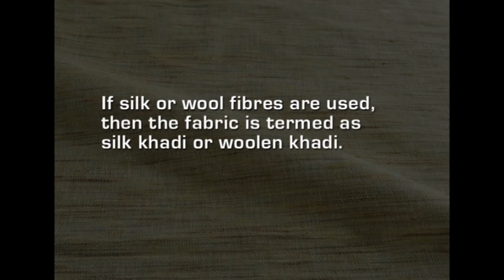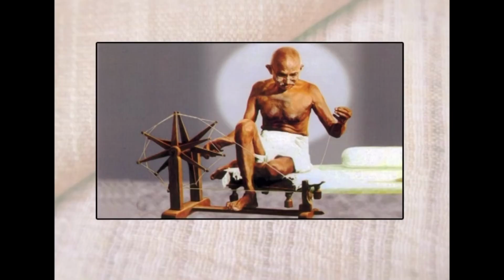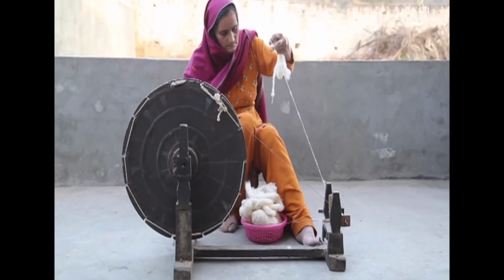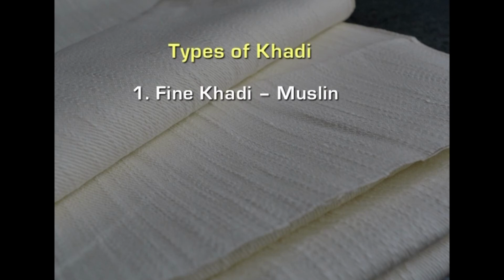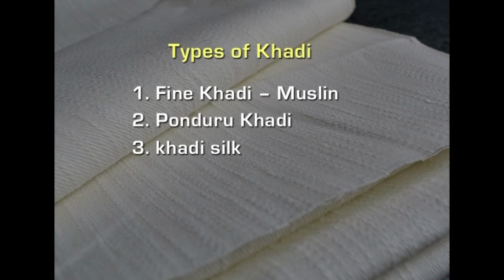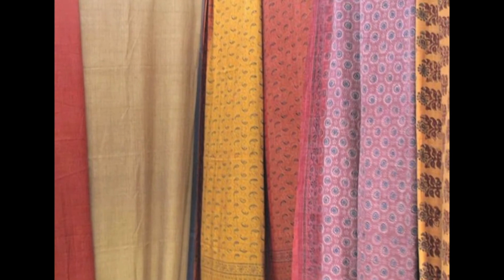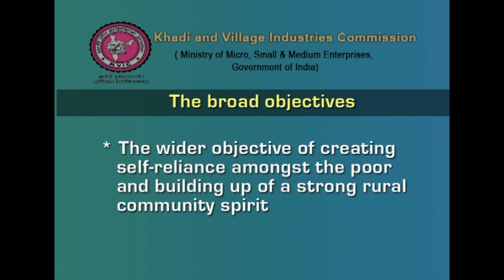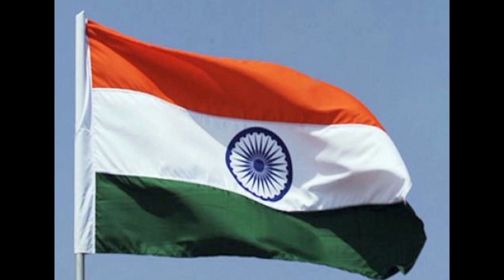TEXTILE STUDY W9 L4 Khadi and Cottage Industries Fiber, Yarn, weaving and dyeing